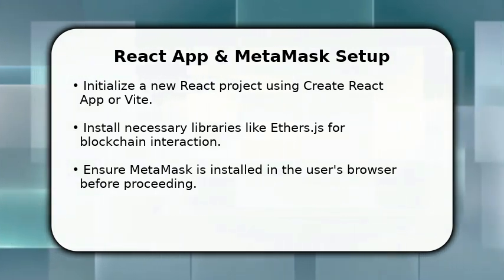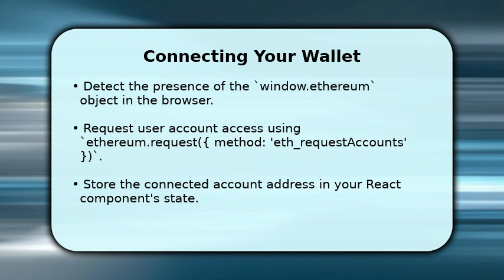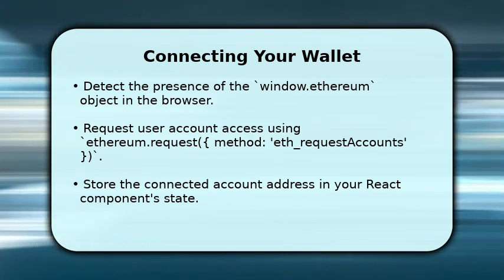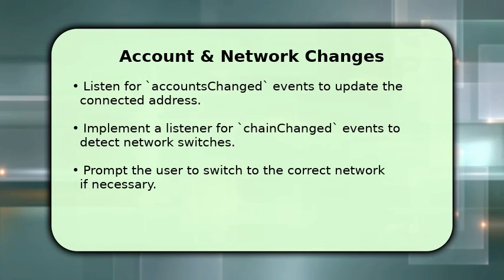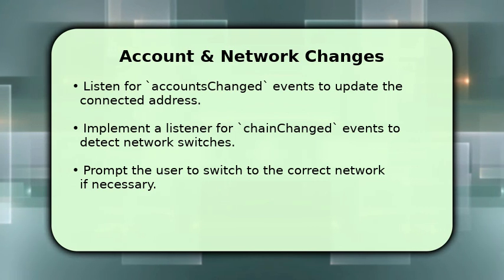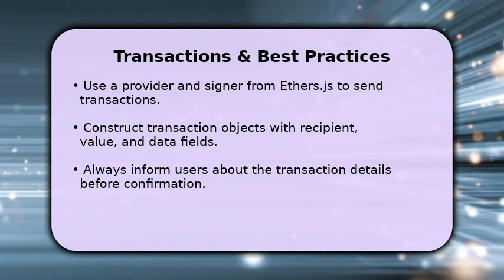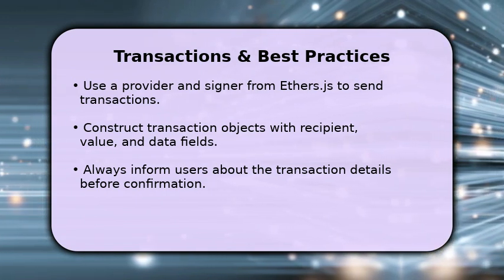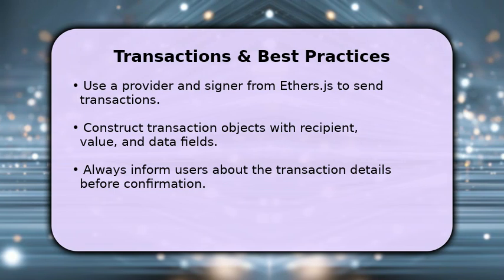How to Connect MetaMask in React JS (Full Guide)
▸ (s) Learn how to integrate MetaMask into your React application. This tutorial covers the step-by-step process of connecting MetaMask, including setting up the environment and handling user interactions. By following this guide, you'll be able to create a seamless experience for your users.

MetaMask React, connect MetaMask in React, React JS tutorial, MetaMask integration, React wallet